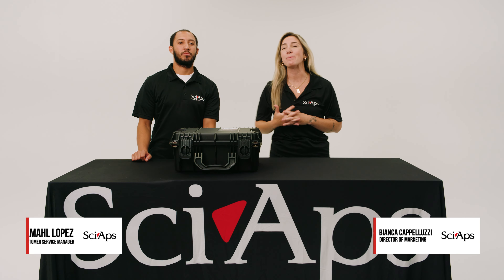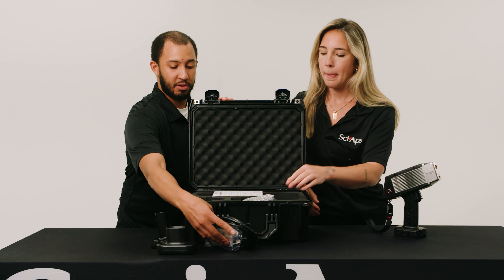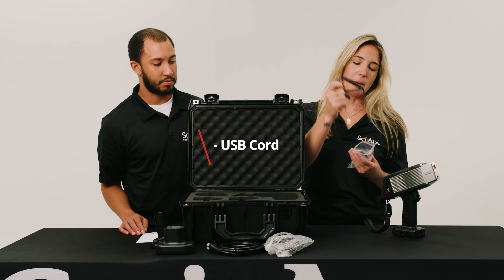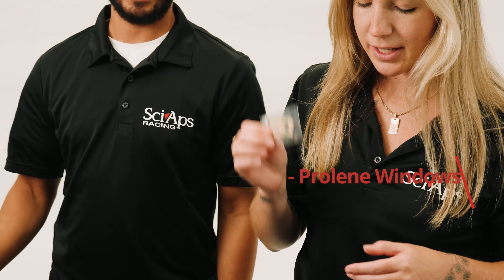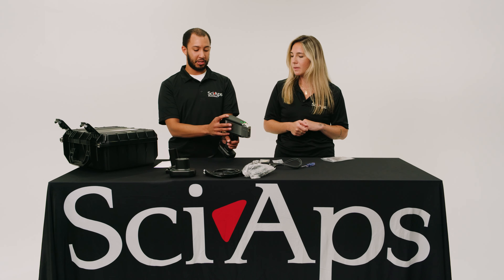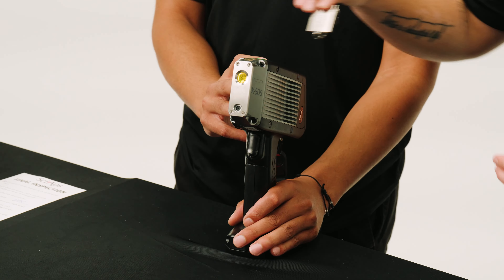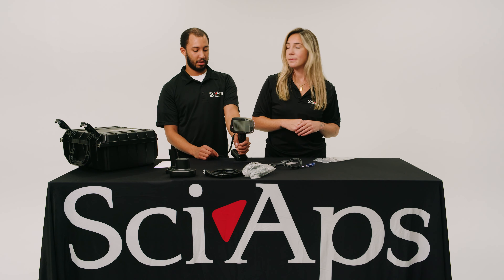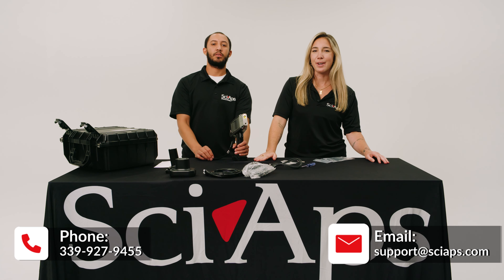Un-Box It: Start-Up Guide to the X-5 XRF Series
Bianca and Jamahl show you what's inside the X-505 3.0 XRF analyzer box. For more information on SciAps XRF analyzers, go